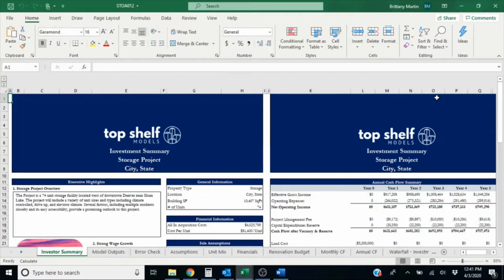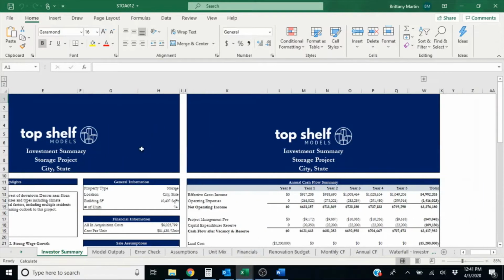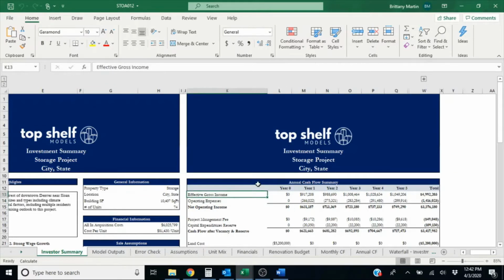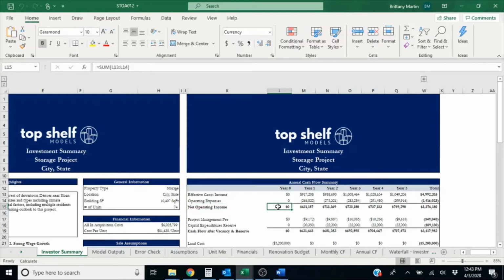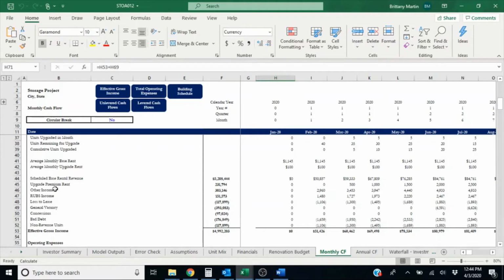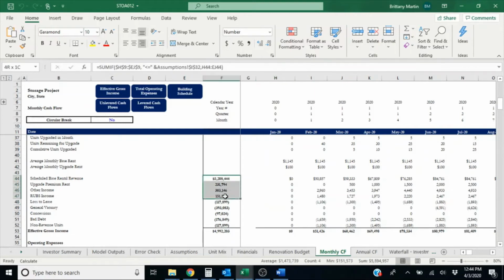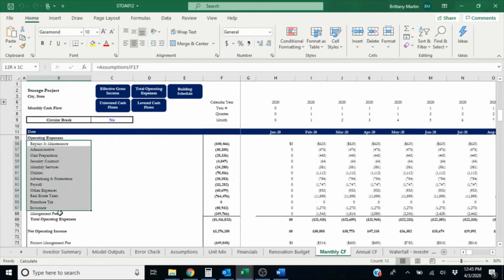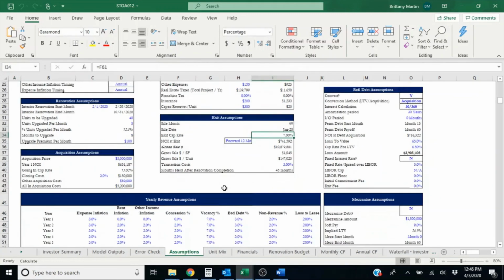What is Net Operating Income (NOI)?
Net Operating Income (NOI) is a measure of profitability and is the amount of income generated from a real estate investment after vacancy, credit losses, and operating expenses. The Net Operating Income is equivalent to EBIT (earnings before interest and taxes) in other industries. Since NOI can vary greatly depending on the month, NOI is usually looked at over the span of a year.